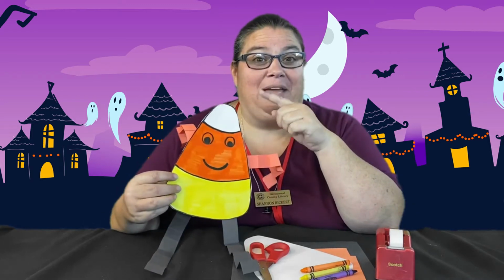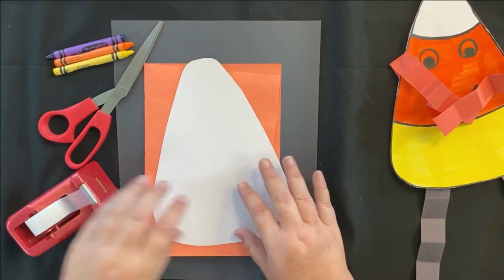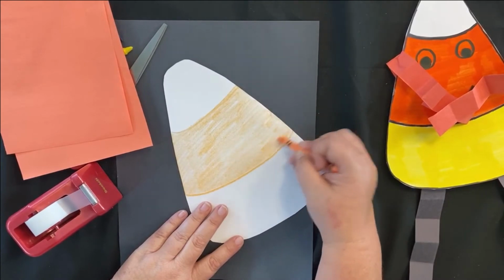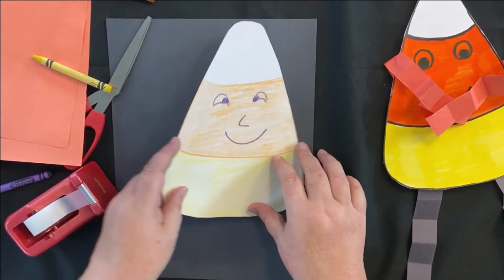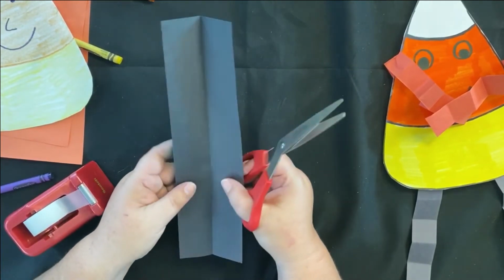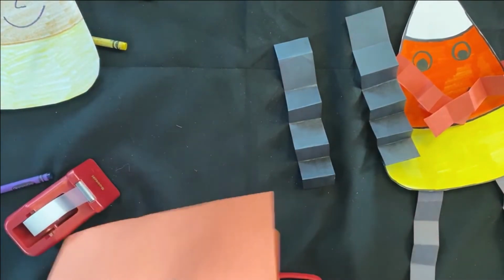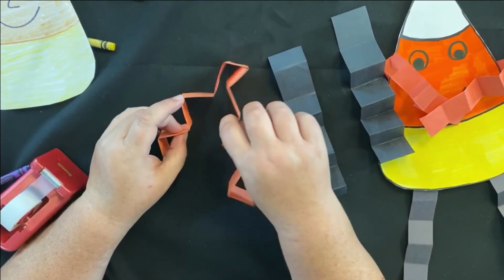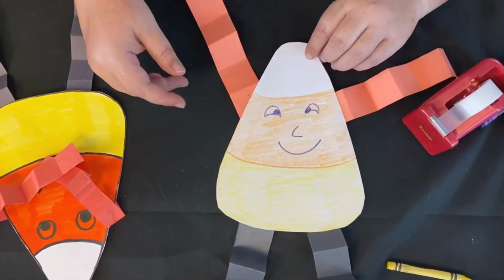Crafts with Ms. Shannon: Episode 05 - Candy Corn Kids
Join Ms. Shannon as she walks you through how to make your very own candy carn kid!